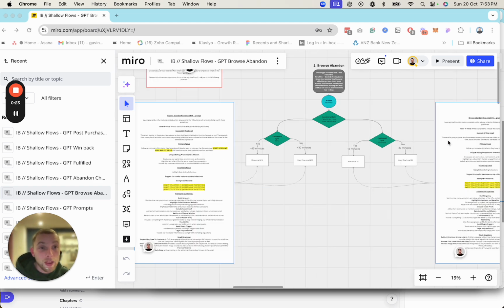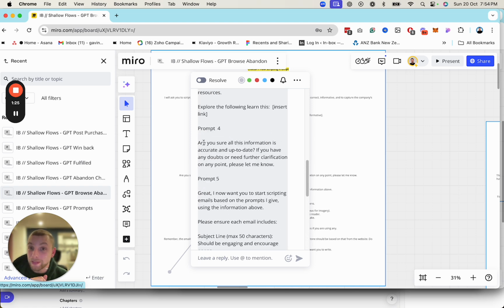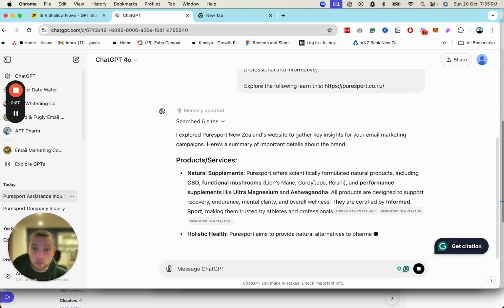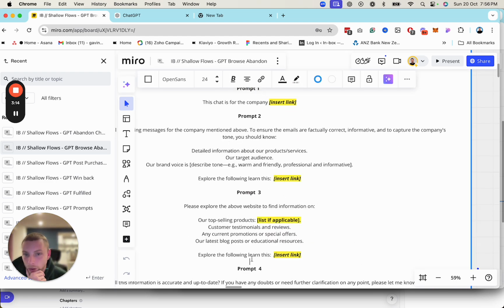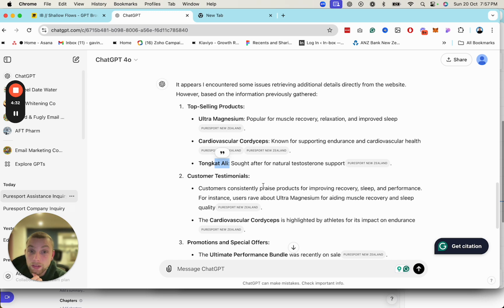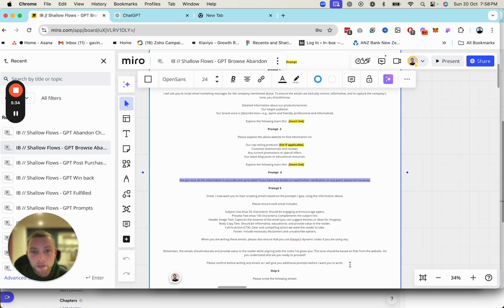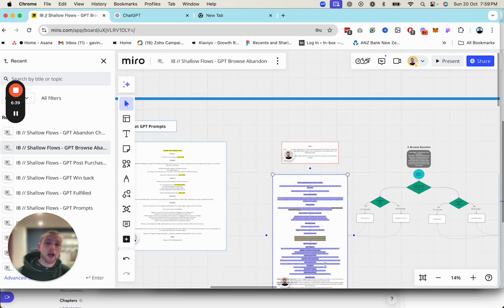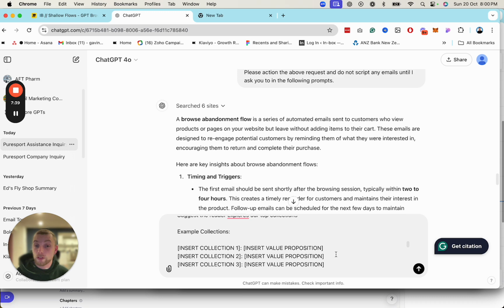Chat GPT Prompts for the BROWSE ABANDON Flow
Generic AI copy won’t capture what makes your store worth buying from. In this video, I show how I use a structured ChatGPT prompt document to draft browse abandonment emails with brand context, a clear offer, and relevant product collections.

I walk through the preparation first: adding the company website, researching products and reviews, and supplying promotions that might not be publicly listed. You’ll also see ChatGPT make assumptions about bestselling products—and why I check those details rather than accepting its research at face value.

Next, I define the email structure and provide context about the browse abandonment flow before requesting any copy. Using an ecommerce example, I customize a first-purchase discount and collection links, then review the generated subject line, preview text, header suggestion, and body copy.

The discount is optional. I explain which part of the prompt to change if your offer takes a different approach, so you can adapt the draft to your store instead of copying the example unchanged.

This walkthrough focuses on writing the emails, rather than configuring flow triggers, timing, or customer splits. I also highlight language that needs editing to match the brand. The goal is a useful first draft that your copywriter can verify and refine before it reaches subscribers.

VIDEO CHAPTERS
00:00 ChatGPT prompts for browse abandonment emails
01:05 How to use the prompt document
01:31 Adding your brand and website
02:42 Researching products, reviews, and promotions
03:18 Checking ChatGPT’s assumptions about bestsellers
04:34 Including offers the website doesn’t show
04:58 Reviewing the research for accuracy
05:35 Defining the email structure
05:56 Preparing ChatGPT for browse abandonment copy
06:34 Customizing the first email and optional discount
07:32 Adding relevant product collections
08:03 Reviewing the draft and editing the brand voice
08:59 Follow-up prompts and additional resources